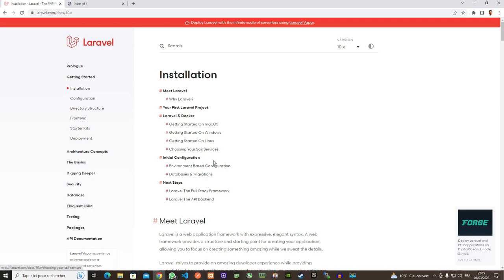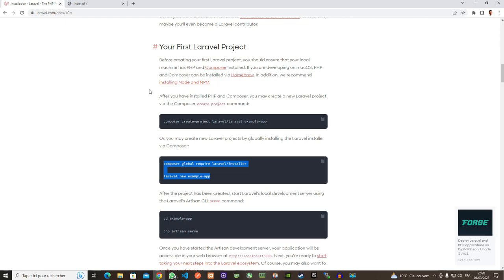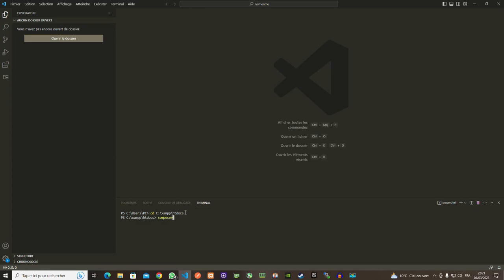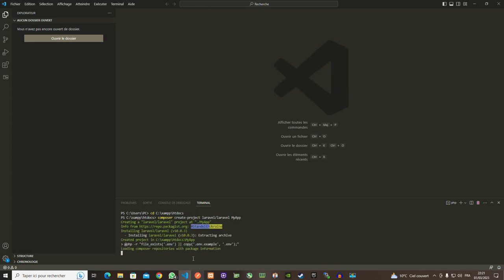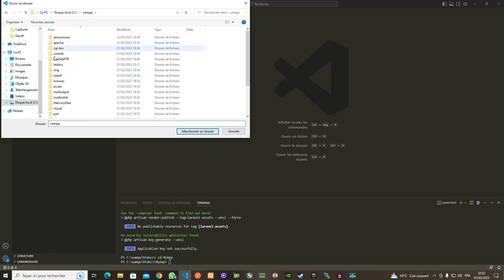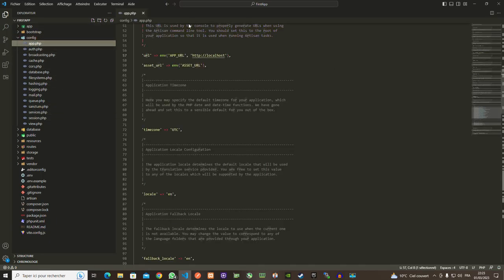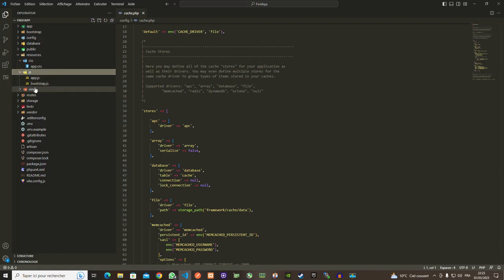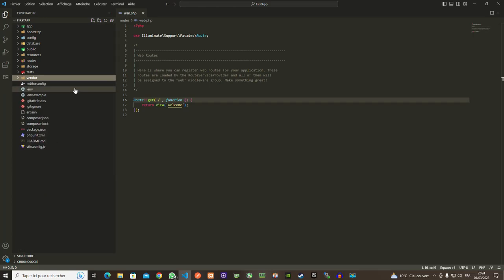1 - Installation - Laravel - The PHP Framework For Web Artisans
Installation - Laravel  - The PHP Framework For Web Artisans

To create a new Laravel project, you need to follow these steps:

1 - Install Laravel: First, you need to make sure you have Laravel installed on your system. You can install Laravel by using the Composer package manager. Open a terminal or command prompt and run the following command :

2 - Create a new project: Once Laravel is installed, you can create a new project by running the following command:

laravel new project-name
Replace project-name with the name of your project.

3 - Run the command.